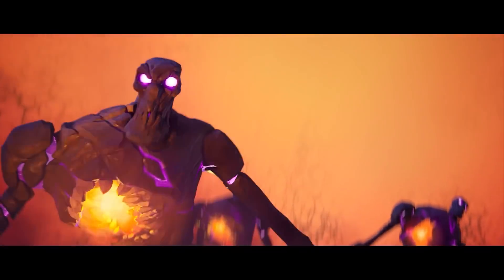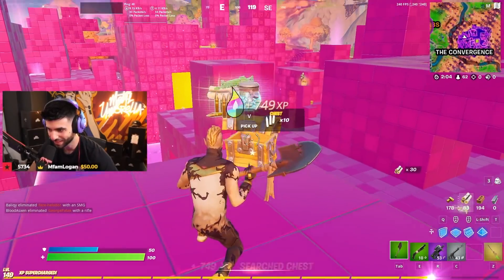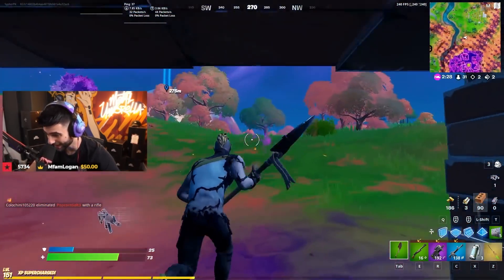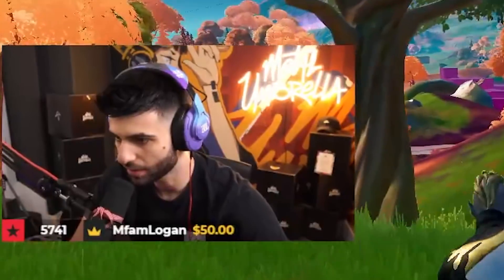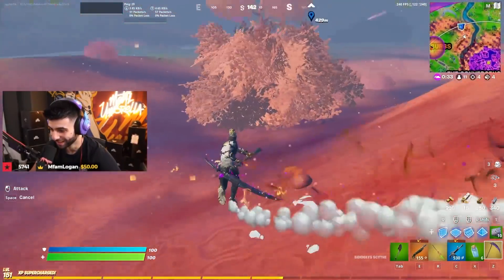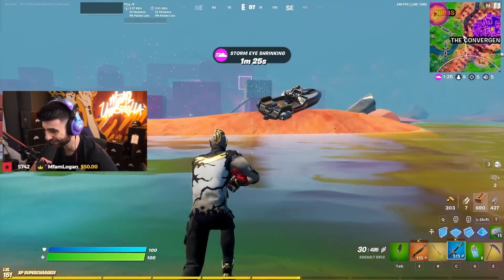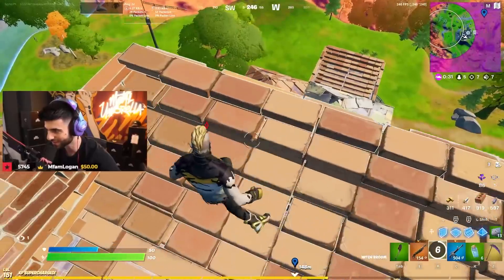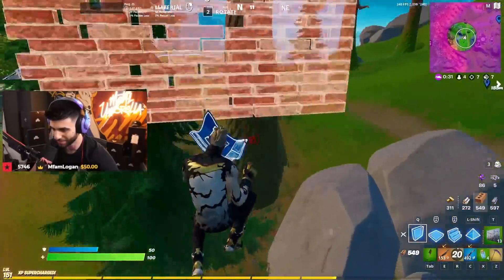EPIC Just SAVED Fortnite Season 8!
Today Epic just saved Fortnite Season 8 and dropped a MASSIVE Update with a ton of new items, a new mini boss, a new POI, a new melee scythe and MORE! .. Let me know what you guys think!

🌟 Socials 🌟

Hey everyone it’s SypherPK, and Welcome back to another fortnite battle royale vid but this isnt really one because its a look at everything I do in a week! I try to keep these vids as clean and family friendly as possible! Hope you guys like the video where the machine pistol finally came back! Today i go over the huge new Fortnitemares update! Hope you enjoy!